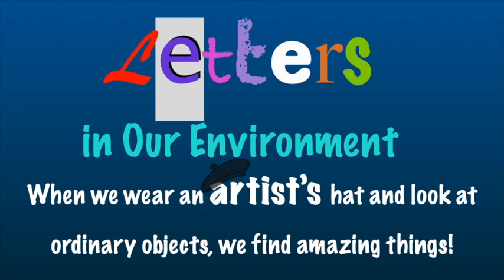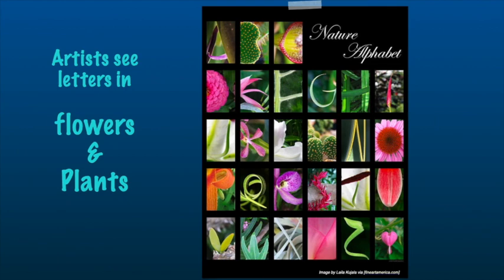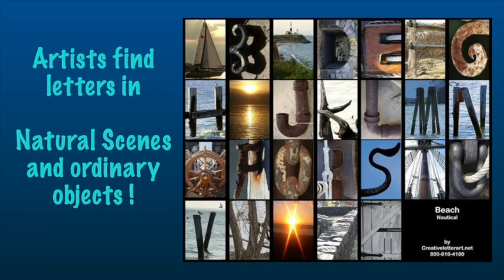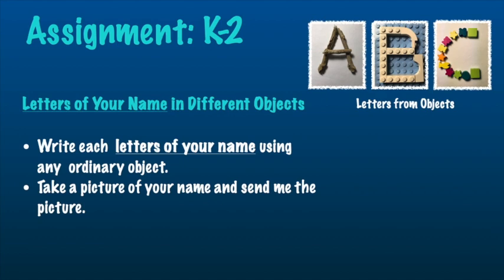Letters in Our Environment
This video is about Finding Letters in the Environment to create a word.
Image: Nature Alphabet by Lila Kujala via FineArtAmerica.com
Image: Photographic Alphabet by Joan Gurney
Image: Beach Nautical via Creativeletterart.net
Image: Butterfly Alphabet by Kjell Sandved via butterflyalphabet.com
Image: Campbell Soup by Andy Warhol via kunst-fuer-alle.de